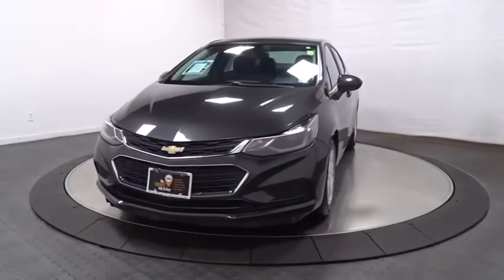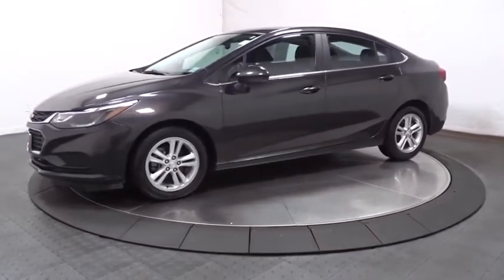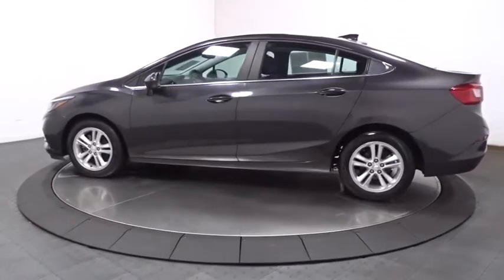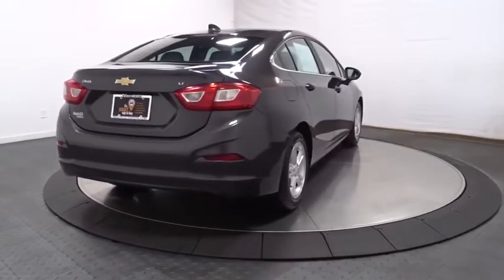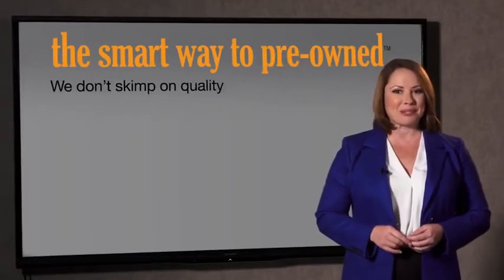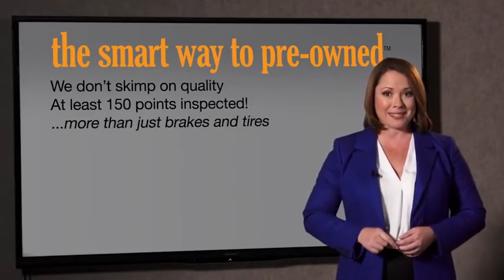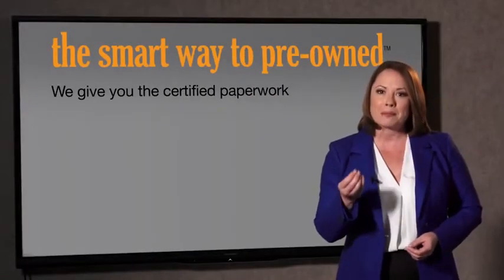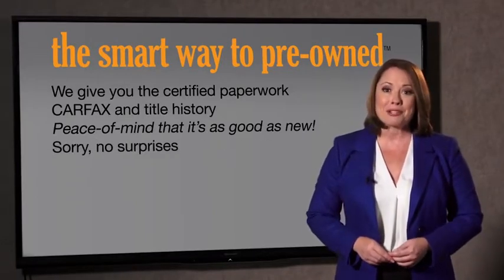2016 Chevrolet Cruze Hillside, Newark, Union, Elizabeth, Springfield, NJ 210104A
Gray  2016 Chevrolet Cruze available in Hillside, New Jersey at Route 22 Toyota. Servicing the Newark, Union, Elizabeth, Springfield, NJ area.

PRINCIPAL PRIOR USE WAS A RENTAL!!! PRICED TO MOVE! ONE OF THE TOP SELLING VEHICLES IN THE MARKET. GETS GREAT GAS MILEAGE! VERY SAFE AND RELIABLE! MINT CONDITION! CAR LOOKS NEW, NEW TIRES, NEW BRAKES. THIS VEHICLE COMES EQUIPPED WITH EVERYTHING A DRIVER NEEDS, INCLUDING AN MP3 PLAYER, CD PLAYER, A PREMIUM SYSTEM, CLIMATE CONTROL, ANTI-LOCK BRAKES, TRACTION CONTROL, DUAL AIRBAGS. THIS IS THE CAR FOR YOU! Thanks to an extensive used-car warranty, every Smart Way Certified Pre-Owned Vehicle comes with peace of mind. It covers major engine and transmission components, except for standard maintenance items, body glass and interior. RT. 22 TOYOTA will repair or replace any covered part that is defective in material or workmanship under normal use. The Smart Way Certified Pre-Owned Vehicle Limited Warranty extends the powertrain coverage to 7 years*/100,000 total odometer miles (whichever occurs first). This outstanding example of a 2016 Chevrolet Cruze LT is offered by Route 22 Toyota. This 2016 Chevrolet Cruze comes with a CARFAX Buyback Guarantee, which means you can buy with certainty. This vehicle was engineered to be both economically and environmentally friendly with exceptional fuel efficiency. Low, low mileage coupled with an exacting maintenance program make this vehicle a rare find. More information about the 2016 Chevrolet Cruze: The Chevrolet Cruze is a compact sedan competing with the Ford Focus, the Honda Civic and the Toyota Corolla, among others. It's a very crowded segment and any car looking to stand out needs to bring its A game. The Cruze does just that, with a class-leading wheelbase to improve interior room and a bevy of available features, including upmarket luxury items like heated seats. A new generation of MyLink smartphone integration is also standard, displaying through a 7-inch color screen mounted on the dashboard. Interesting features of this model are Lots of standard amenities, roomy for a compact, efficient turbocharged engine, good smartphone integration, available high-end features